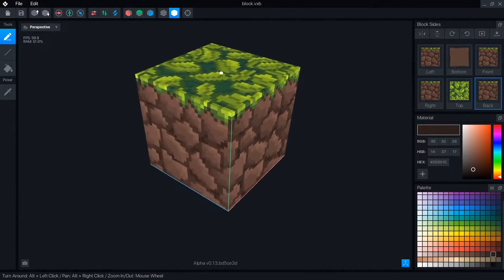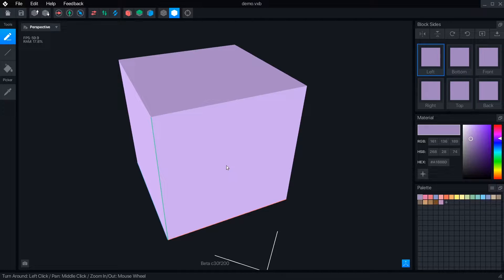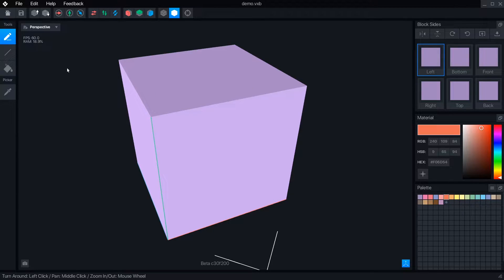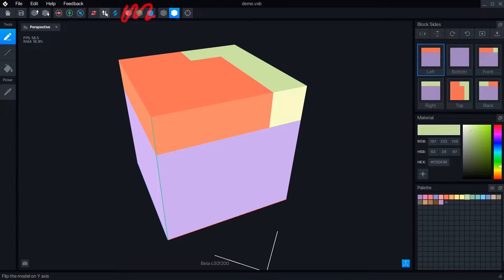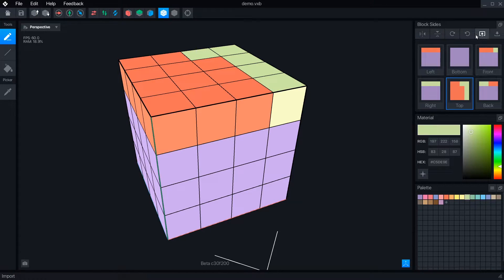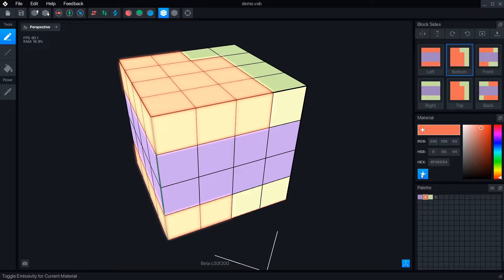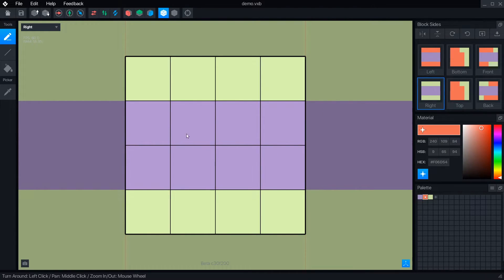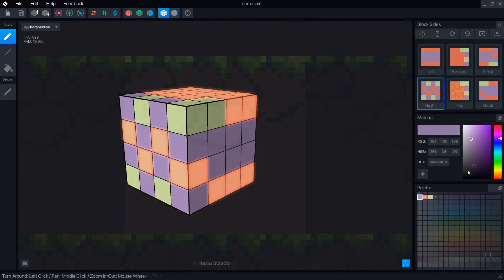VoxEdit Beta's Block Editor - New Mode for Terrain Creation in The Sandbox Game Maker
Quick to learn, challenging to master. I've been revisiting the same pixel art tutorial by Tsugumo for inspiring reminders for the better part of 20 years now: